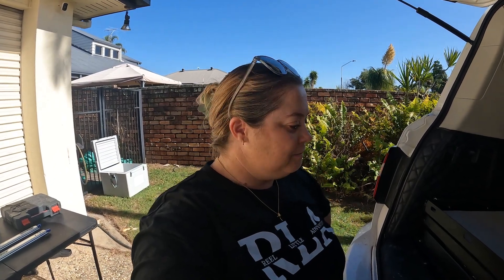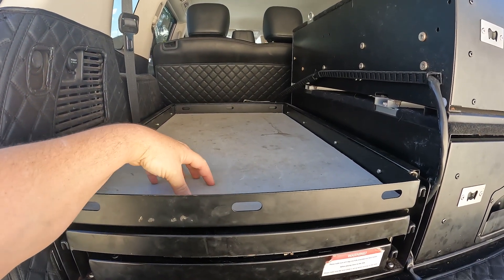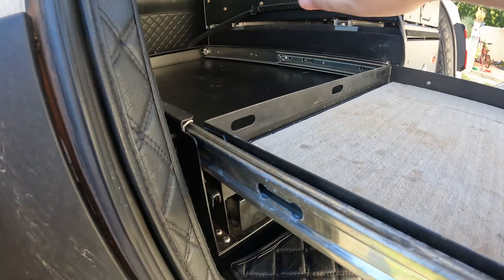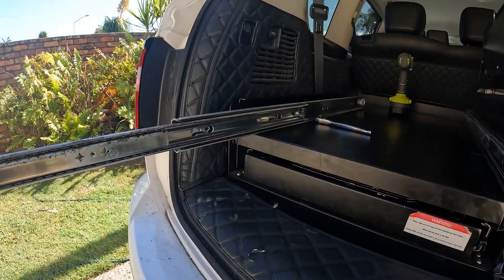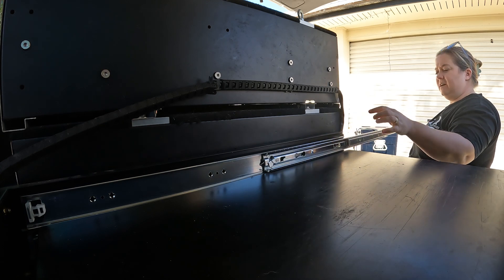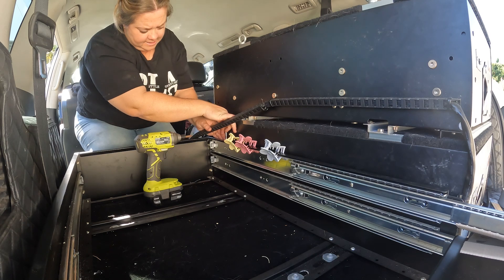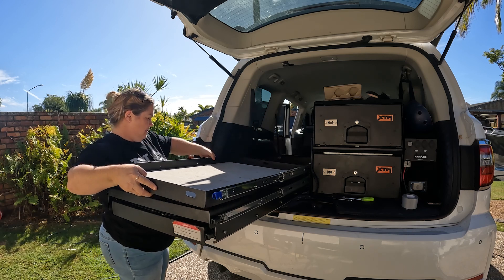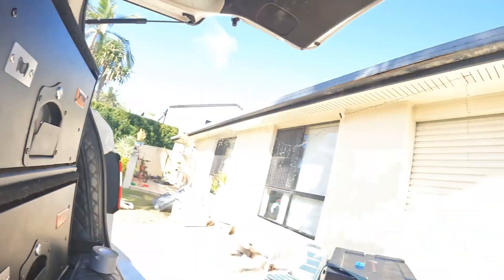How to SAVE $350 on your camp kitchen!!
I bet you've had the same problems as us regarding drawer and kitchen camp setups in the rear of your car.

We have the XTM Kitchen in the back of the Y62 which holds our KickAss 75L Fridge and whilst away at 1770 we noticed it stopped locking in place, so when we opened the rear door we'd be hit in the face with a full fridge. I thought we would have to replace the whole kit, however after some googling, I found some heavy duty locking drawer slides online and ON SALE for $50!!

So follow along another DIY episode as I take the old ones out and pop the new ones in... all the while having no idea if it's going to work!

We absolutely appreciate the support and can't thank you all enough!!